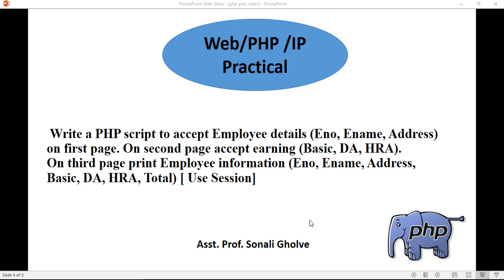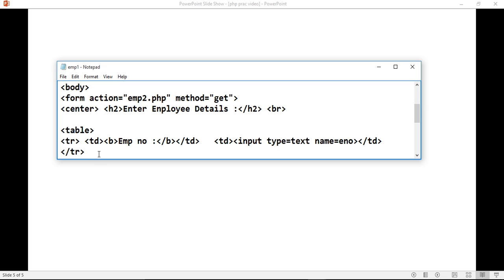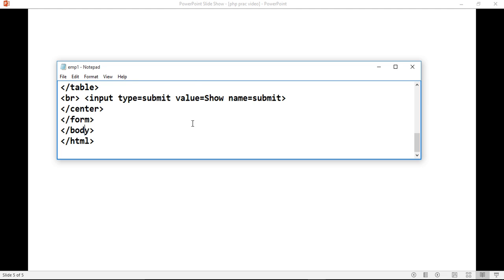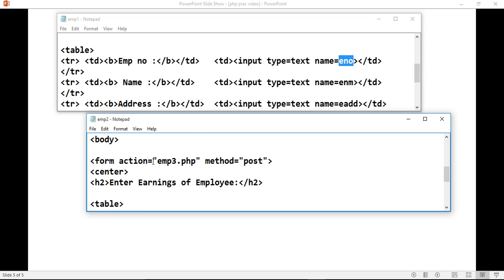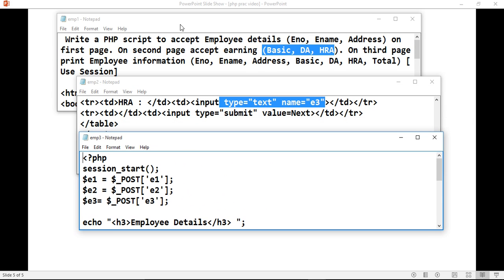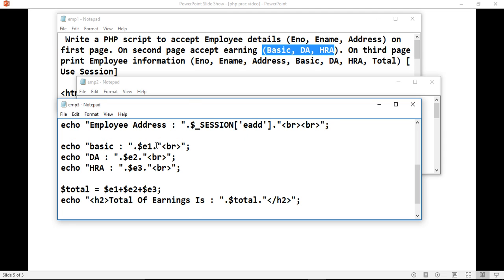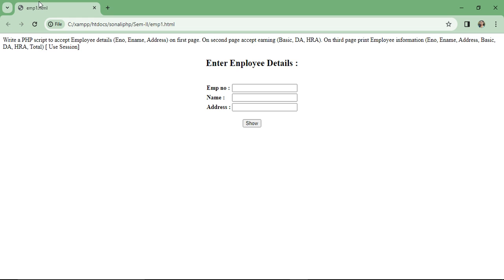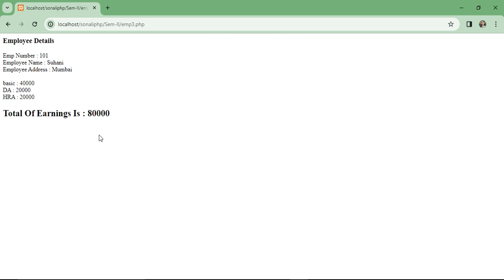Write a PHP script to accept Employee details on 1st page, On second Earnings and display on third.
Write a PHP script to accept Employee details (Eno, Ename, Address) on first page. On second page accept earning (Basic, DA, HRA). On third page print Employee information (Eno, Ename, Address, Basic, DA, HRA, Total) [ Use Session]